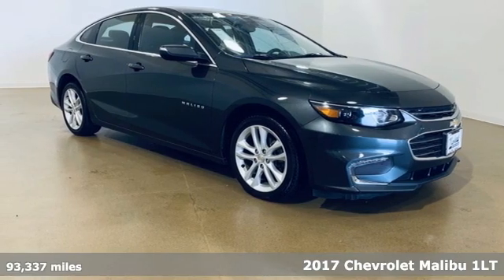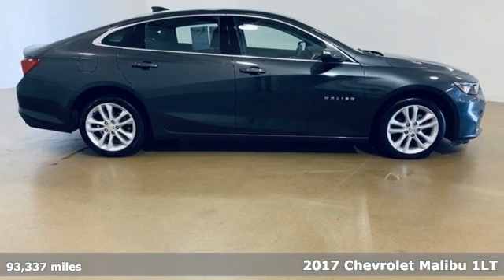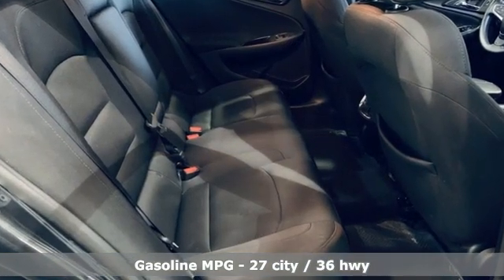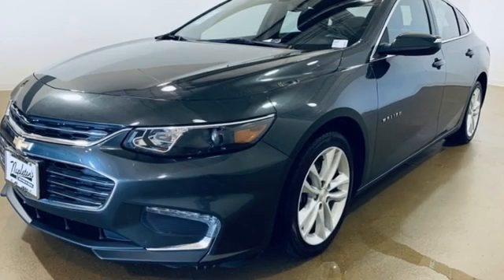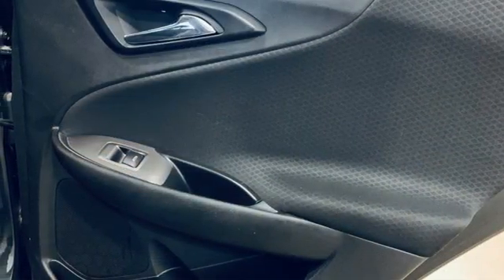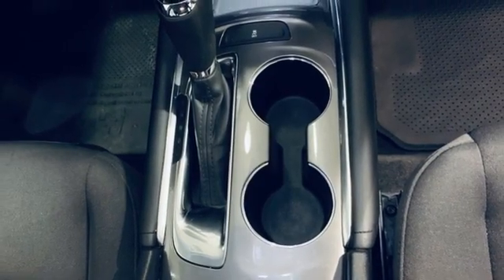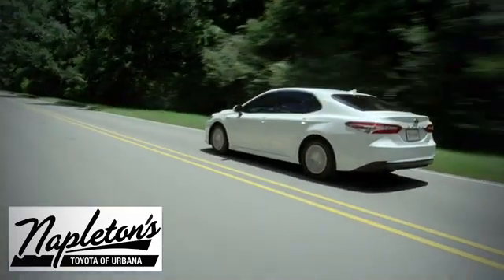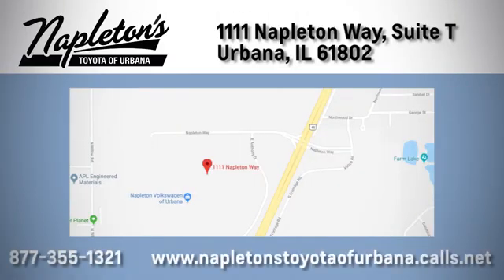Used 2017 Chevrolet Malibu Urbana IL Champaign, IL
Year: 2017
Make: Chevrolet
Model: Malibu
Trim: LT
Engine: 1.5L DOHC
Transmission: 6-Speed Automatic
Color: Gray
Interior: jet black
Mileage: 93337
Stock #: V508701A
VIN: 1G1ZE5ST8HF212773
2017 Chevrolet Malibu LT 1.5L DOHC FWD 6-Speed Automatic Nightfall Gray Metallic Local Trade.brbrbrNapleton's Auto Park of Urbana also offers the highest quality certified and pre-owned vehicles and represent the best value around! Come experience a friendly, comfortable shopping experience with no pressure. Our staff is dedicated to the highest customer service in sales, parts and service departments. We have over 20 loaner vehicles and offer free car washes for life! All of our pre-driven vehicles undergo a complete, thorough inspection and if we feel they meet our standards we then fully recondition and detail them to sell to our valued customers. FREE Car Washes for the LIFE of your vehicle at Napleton's Auto Park, WiFi, Shuttle Service In Champaign, Urbana and Savoy, State-of-the-art service center with clean and comfortable children's play area, customer waiting area, and FREE refreshments. SERVING: CHAMPAIGN, URBANA, SPRINGFIELD, DECATUR, DANVILLE, RANTOUL, MAHOMET, CHARLESTON, MATTOON, SAVOY. We are right off exit 184 in I74 and Cunningham Ave.

Address:
1111 O'Brien Dr